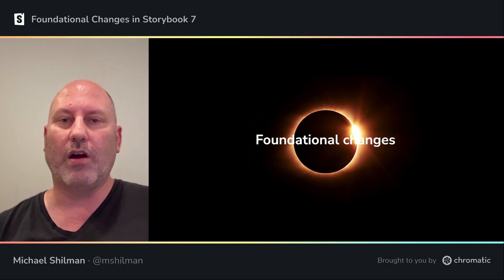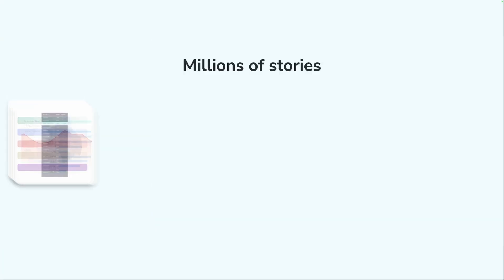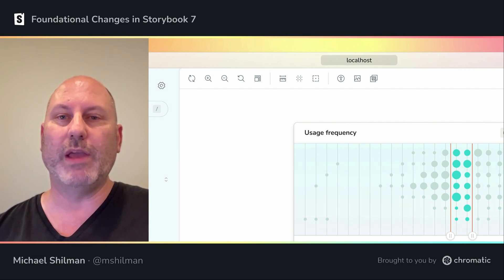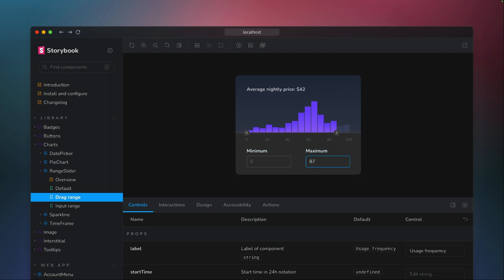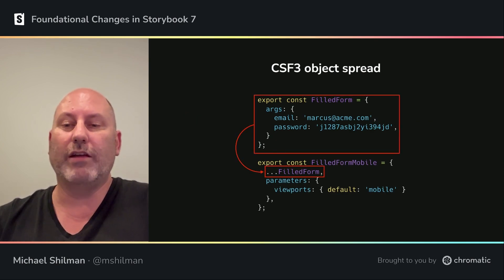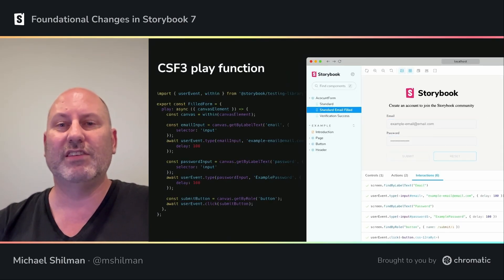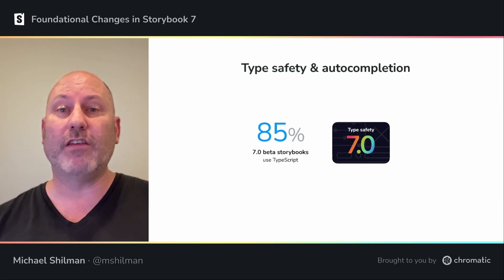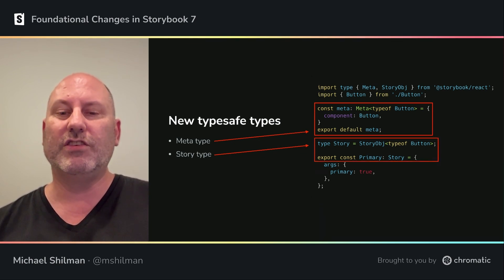Foundational Changes in Storybook 7 by Michael Shilman | Storybook Day 2023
Storybook Day 2023 talk by Michael Shilman

Storybook 7.0 is our largest update to date! It has been re-engineered for better performance and reliability, featuring hundreds of enhancements. In this session, Michael will discuss some of the core changes: a design refresh, Component Story Format 3 (CSF3), and improved type safety for stories.

Follow Storybook on social!

Storybook Day was made possible by Chromatic